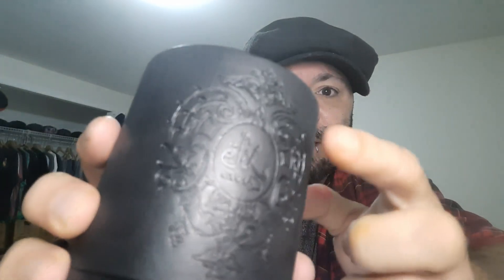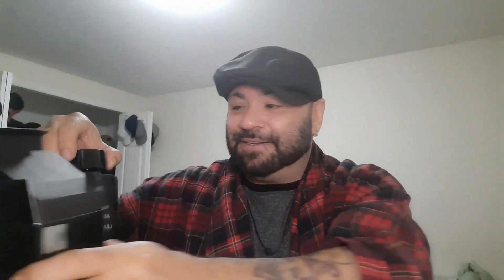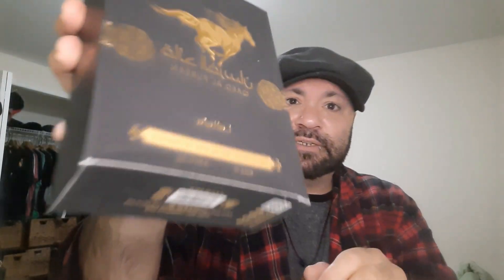my fragbuy order came in